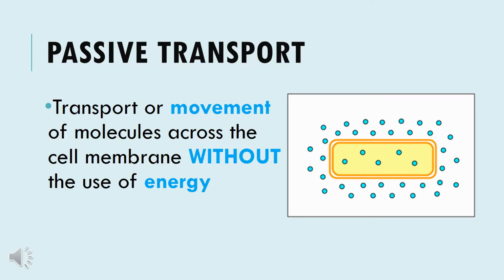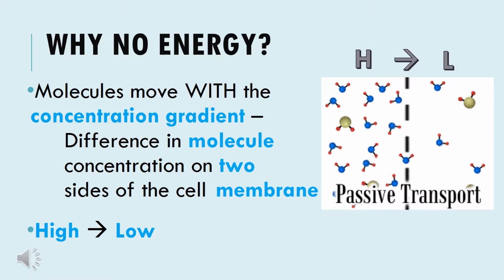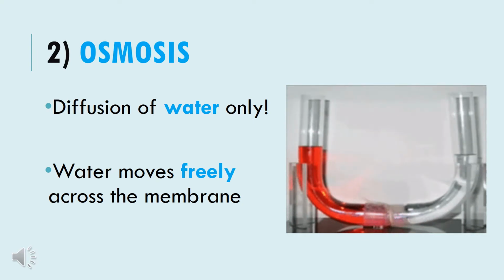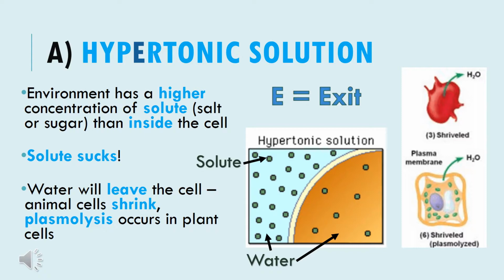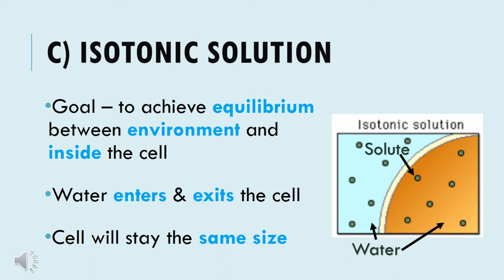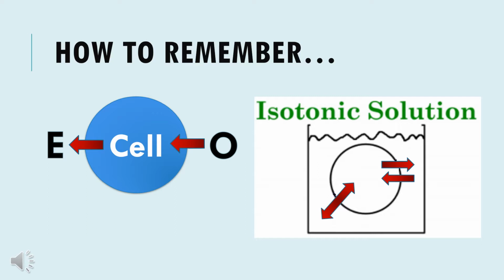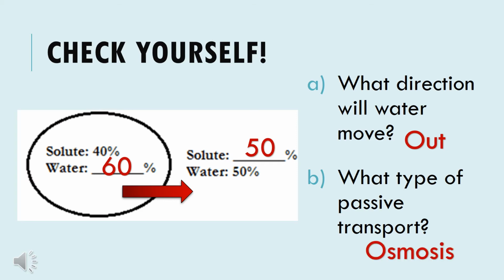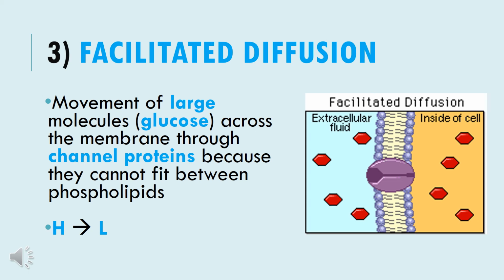Passive Transport Notes